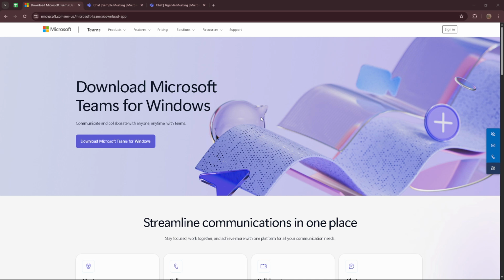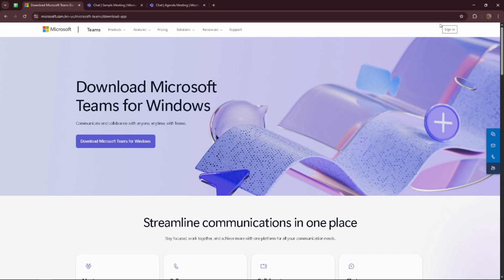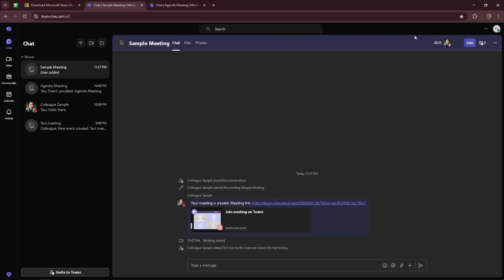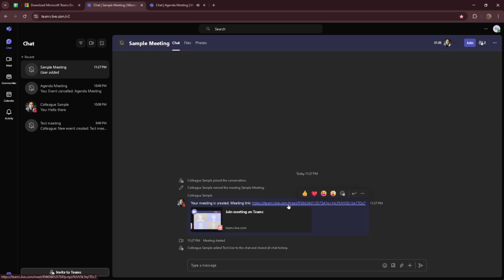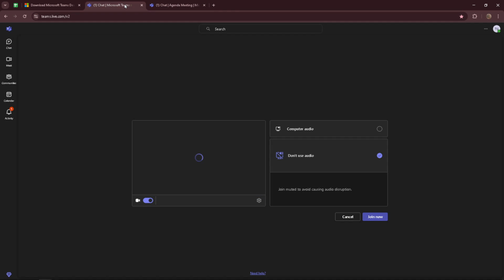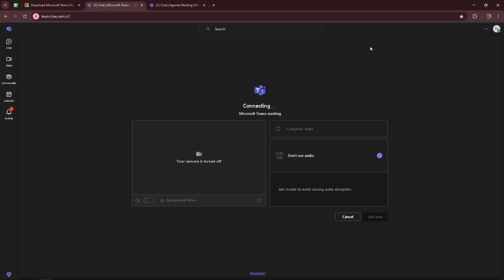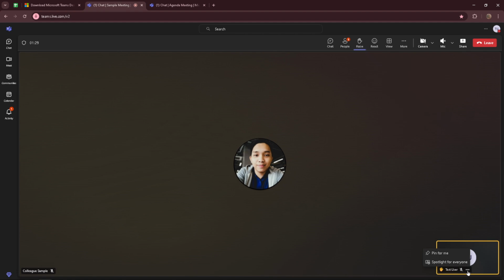How To Raise Hand On Microsoft Teams [2025 Guide]